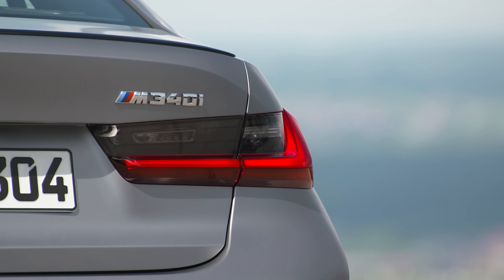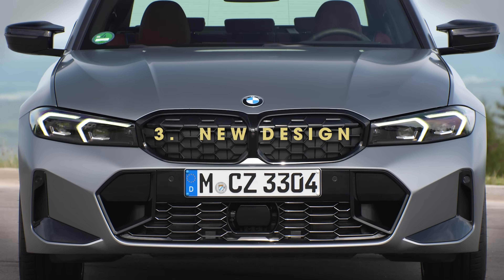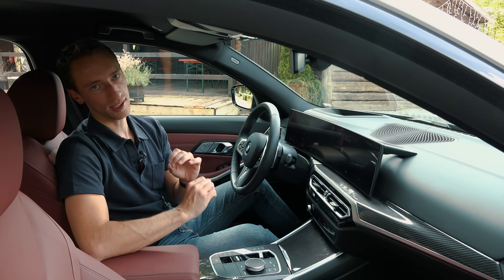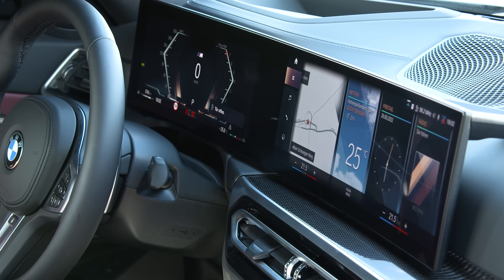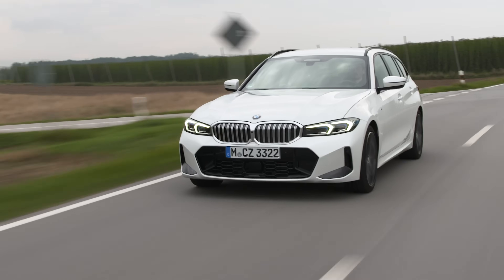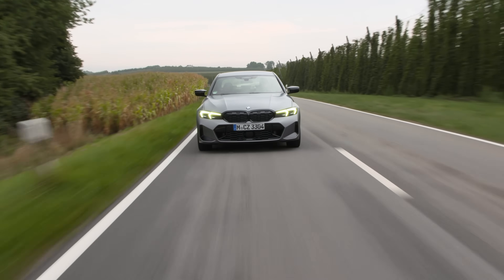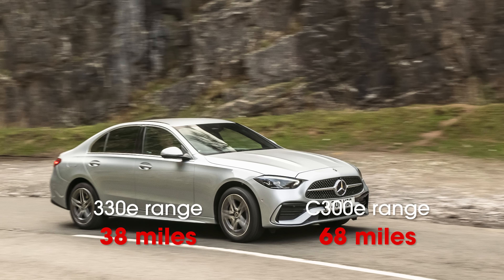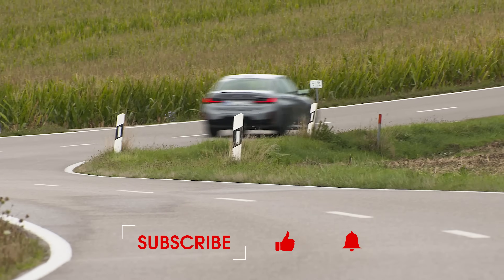NEW BMW 3 Series review – reborn or ruined?! | What Car?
The new BMW 3 Series has just had a facelift. But what's new and is it any good? Watch to find out.

Video chapters:
0:00 Intro and background
0:57 Rivals
1:08 New design
1:42 Interior
2:21 Infotainment
3:46 Practicality
4:31 Engines
4:42 Driving impressions
6:49 Best thing
7:05 Worst thing and outro